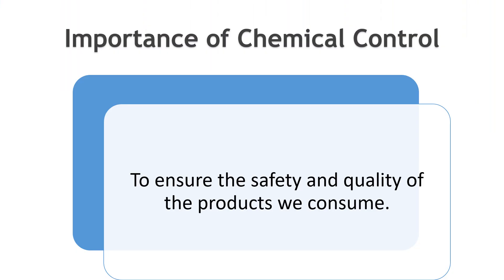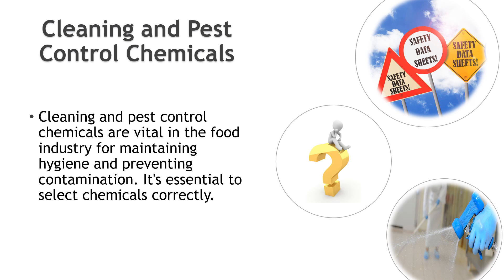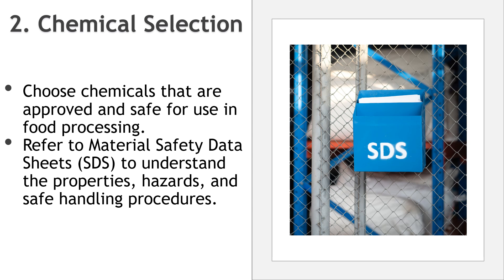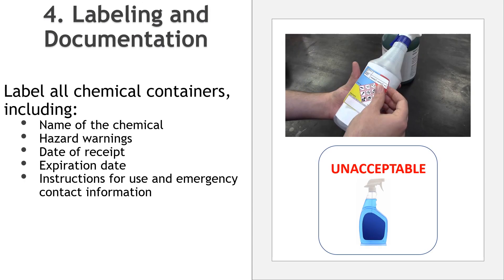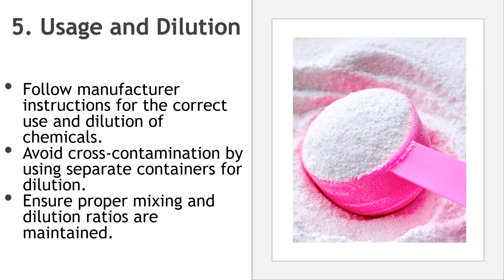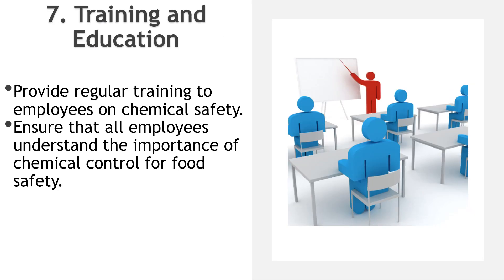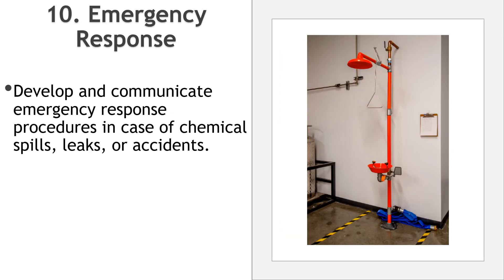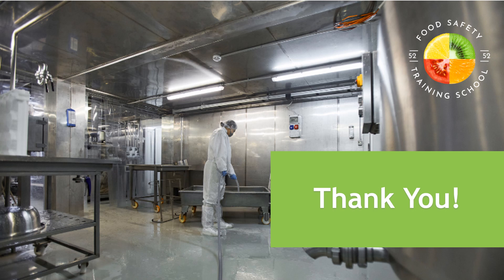Chemical Control in the Food Industry │ Food Safety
Chemical control is essential for maintaining the safety and quality of food products. By focusing on key items, using cleaning and pest control chemicals correctly, labeling and securing chemicals, and complying with regulations, you can ensure that your food processing facility operates at the highest standards.